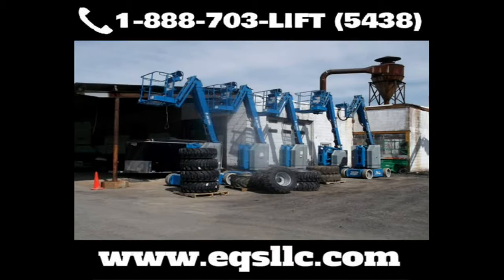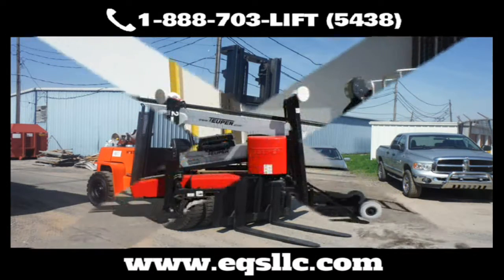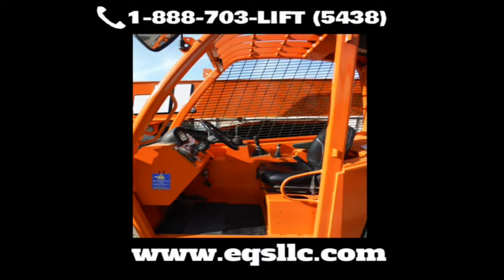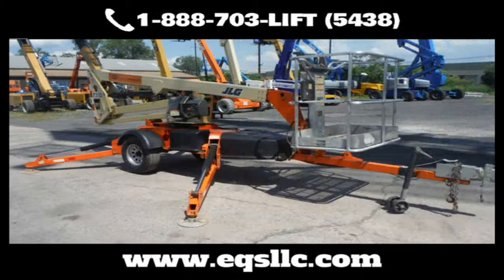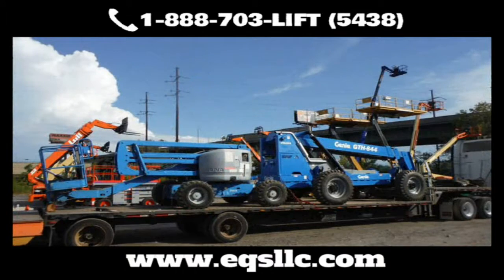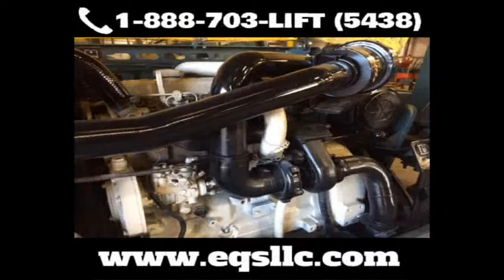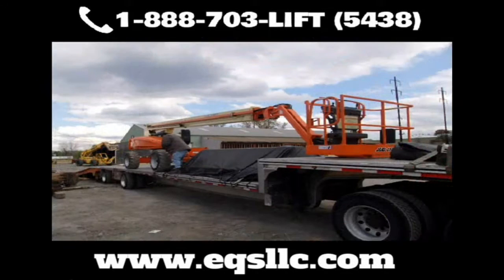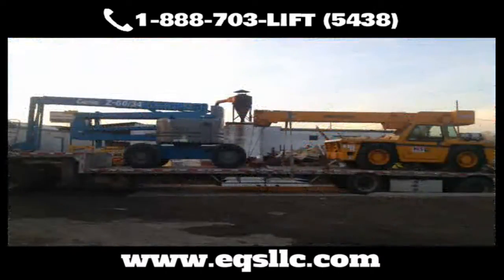Lift Repair Service West Chester